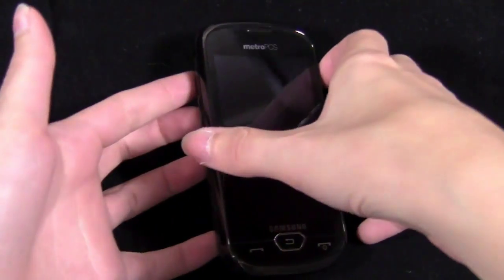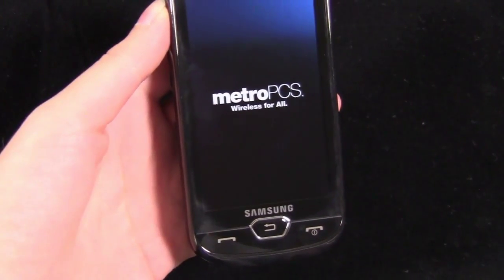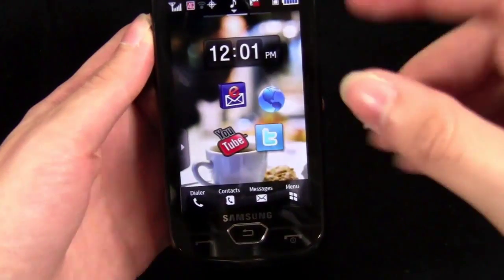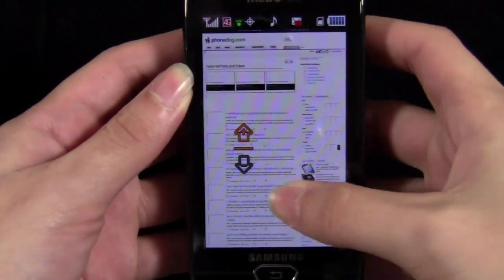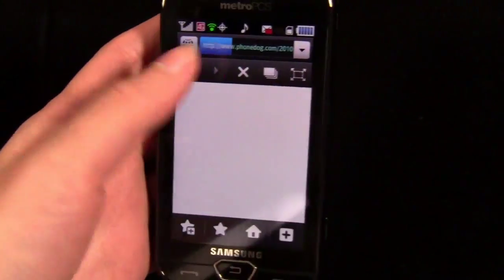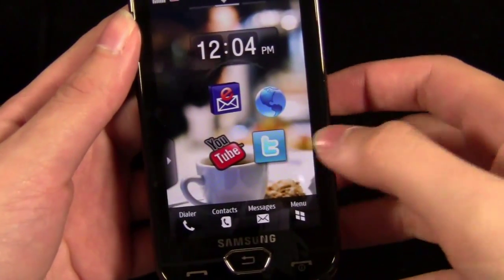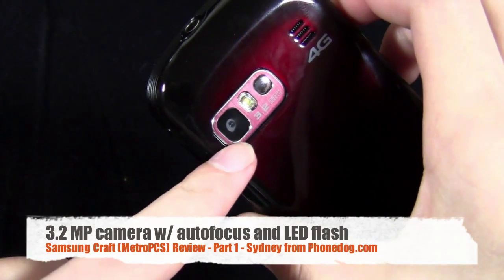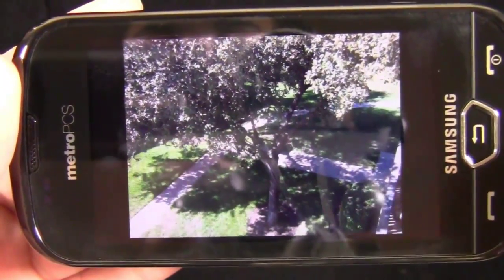Samsung Craft Review Part 1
The Craft is a 4G phone on a 4G network, but it's not a smartphone. After testing it for a week, I've found that's definitely one of the best messaging phones on the market right now. Part one of the review.

PhoneDog Links